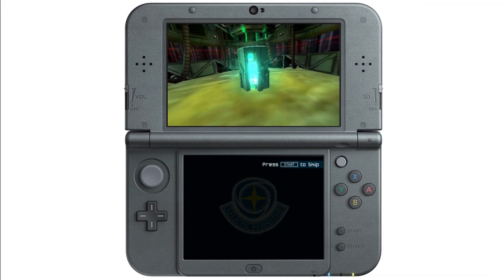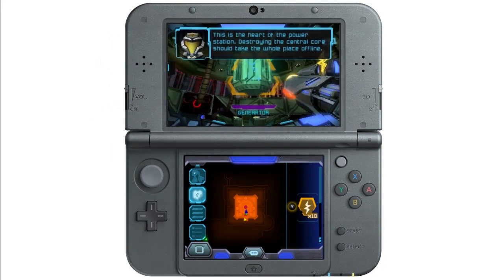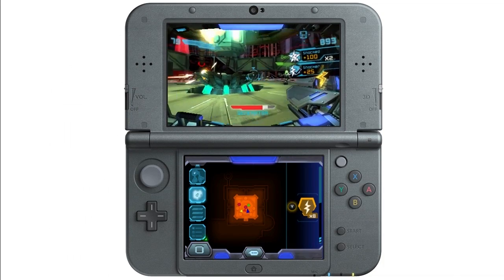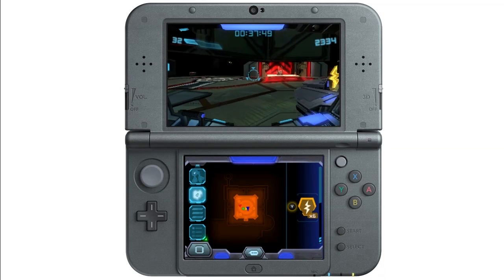Test Chamber - Metroid Prime: Federation Force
Join Game Informer's Kim Wallace and Brian Shea to get an early look at the upcoming cooperative shooter.